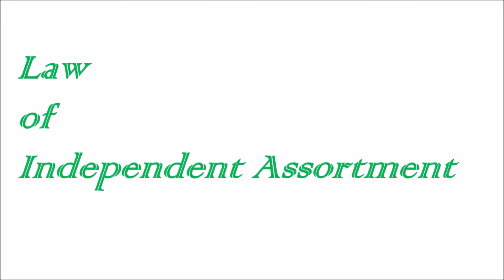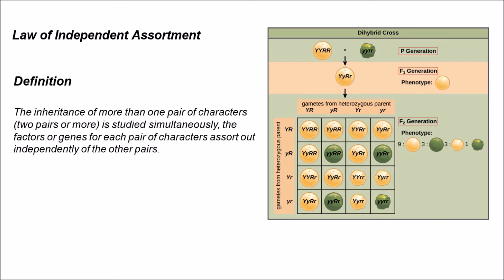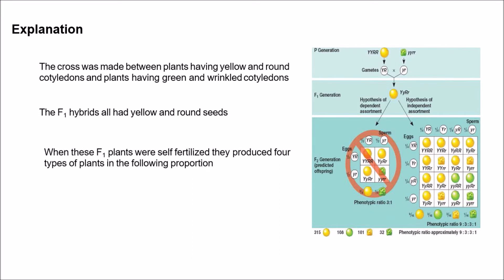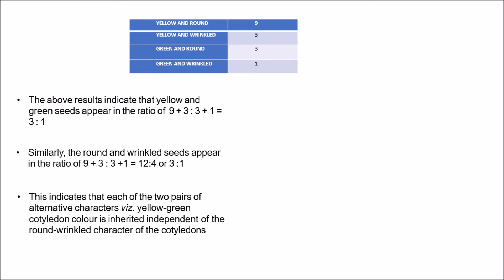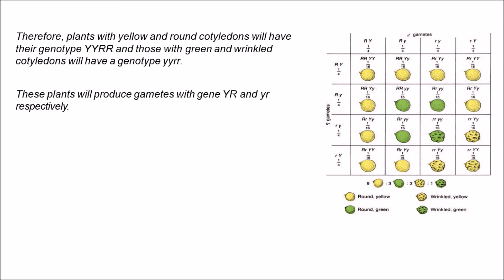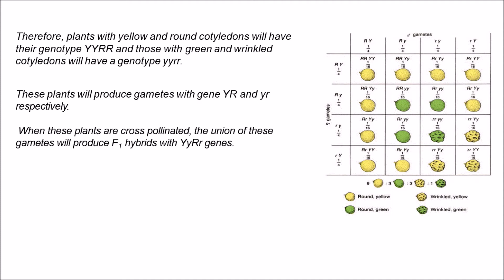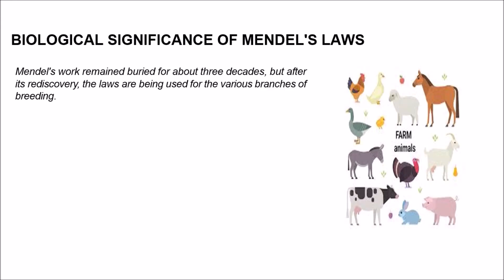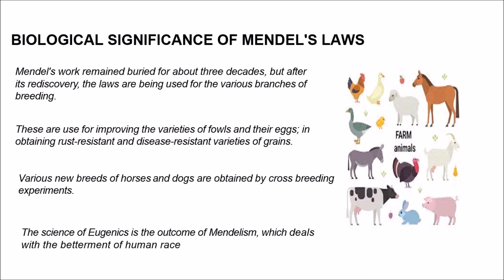LAW OF INDEPENDENT ASSORTMENT I MENDEL LAWS OF INHERITANCE I GENETICS I VCACADEMY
The inheritance of more than one pair of characters (two pairs or more) is studied simultaneously, the factors or genes for each pair of characters assort out independently of the other pairs. Mendel formulated this law from the results of a dihybrid cross Explanation: The cross was made between plants having yellow and round cotyledons and plants having green and wrinkled cotyledons. The F1 hybrids all had yellow and round seeds. When these F1 plants were self fertilized they produced four types of plants in the following proportion: YELLOW AND ROUND 9
YELLOW AND WRINKLED 3
GREEN AND ROUND 3
GREEN AND WRINKLED 1 The above results indicate that yellow and green seeds appear in the ratio of 9 + 3 : 3 + 1 = 3 : 1. Similarly, the round and wrinkled seeds appear in the ratio of 9 + 3 : 3 +1 = 12:4 or 3 :1. This indicates that each of the two pairs of alternative characters viz. yellow-green cotyledon colour is inherited independent of the round-wrinkled character of the cotyledons. It means at the time of gamete formation the factor for yellow colour enters the gametes independent of R or r, i.e, gene Y can be passed on to the gametes either with gene R or r.
Mendel law of inheritance,
Mendel law of inheritance class 12,
Mendel law of independent assortment,
Mendel law of inheritance class 10,
Mendel law of inheritance in hindi,
Mendel law of inheritance animation, Mendel law of dihybrid cross,